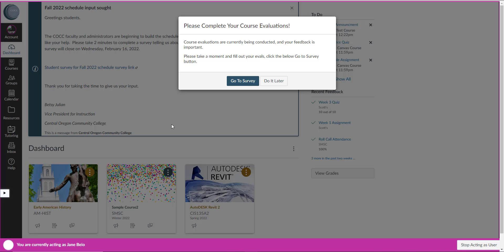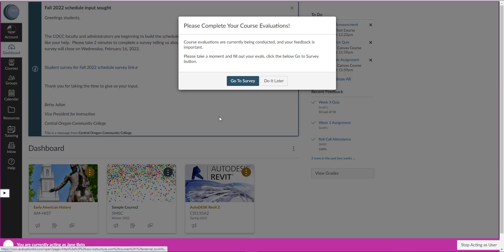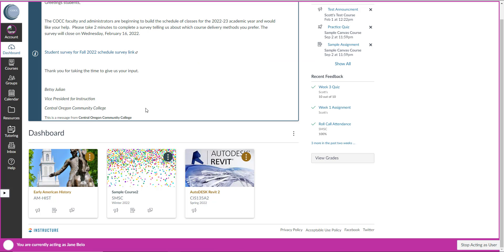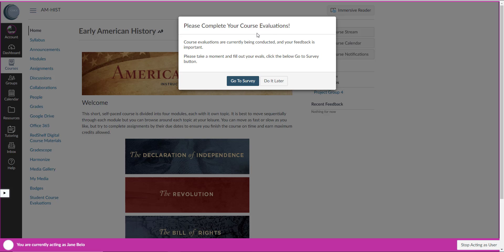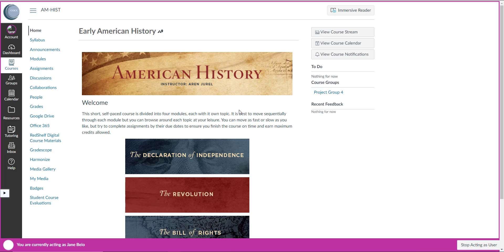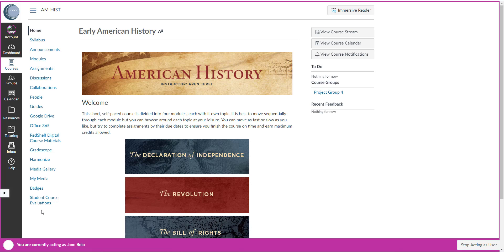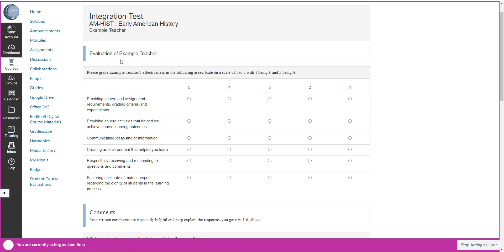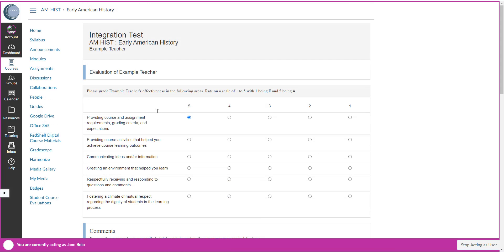Student Course Evaluations at COCC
This quick video will show you what the student experience at COCC is like for student course evaluations.